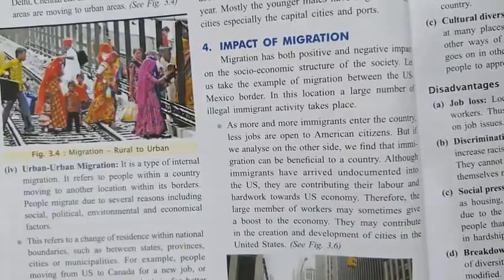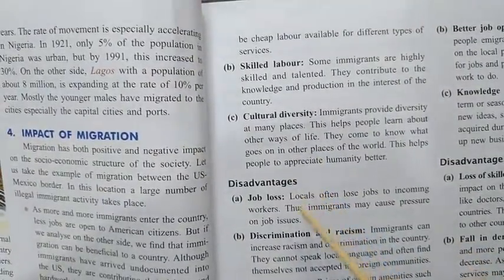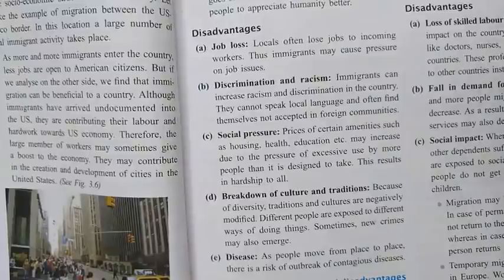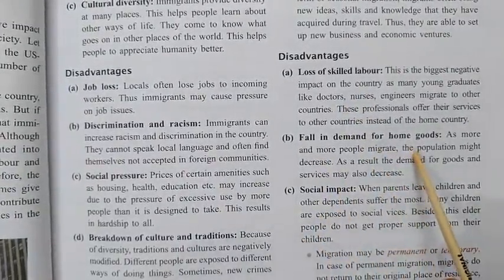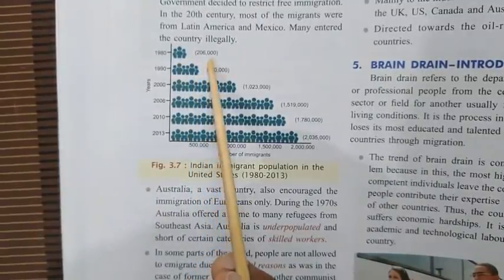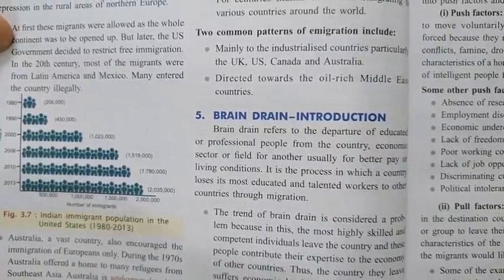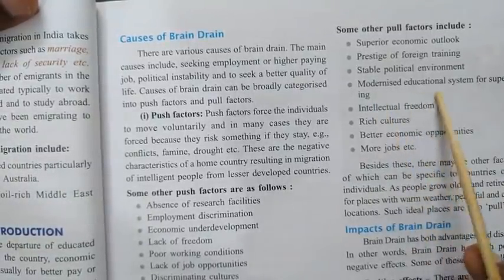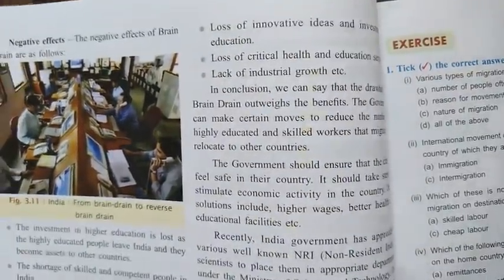Class 8 Geography Migration Part 2 (27/5/2020)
Chapter 3: Migration - Impact of Migration, Advantages, Disadvantages,Brain Drain, Causes of Brain Drain, Impacts of Brain Drain.